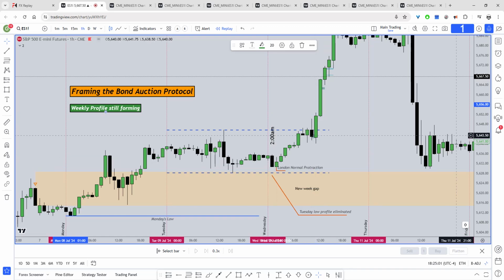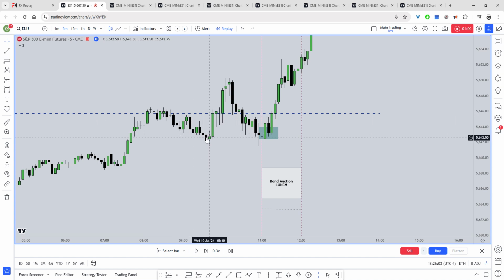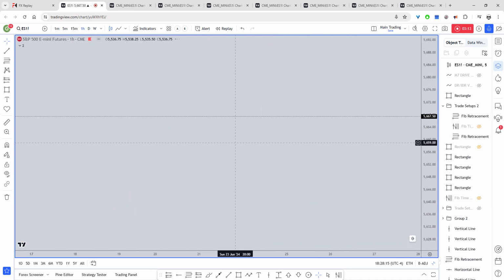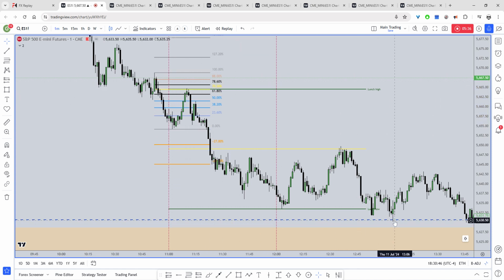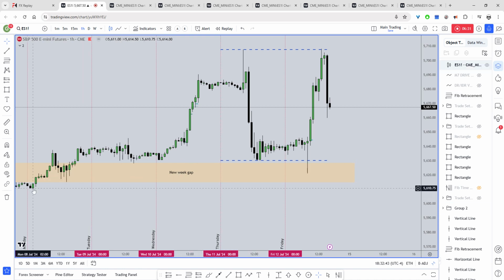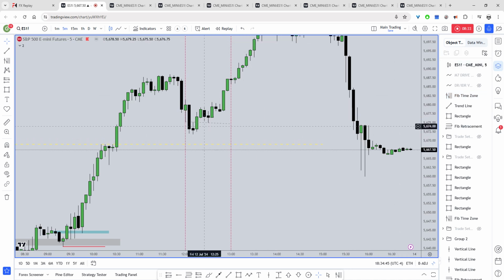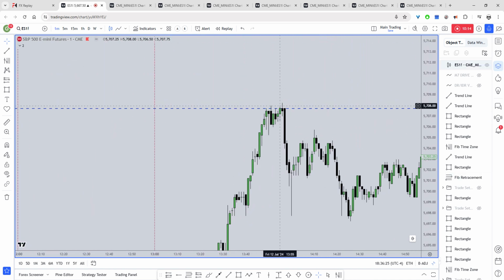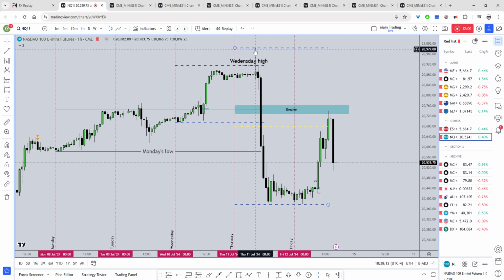Straight Goods - Price Action Read // week of July 8th, 2024.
Using ICT tools to determine price action moves